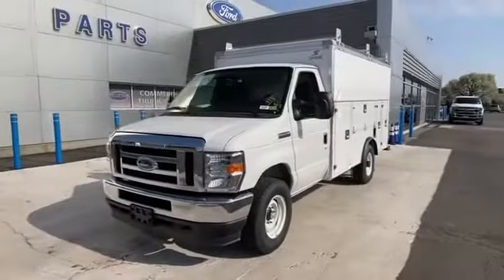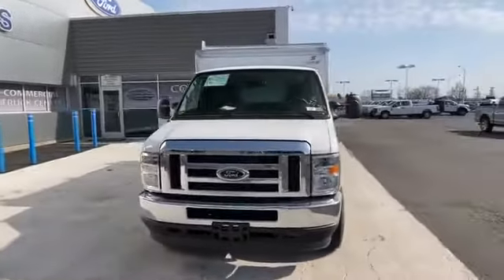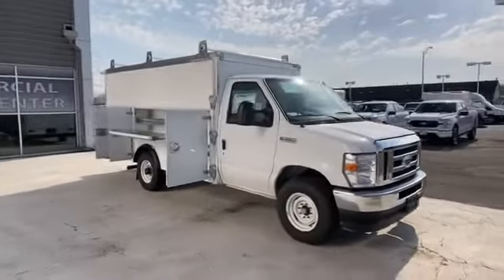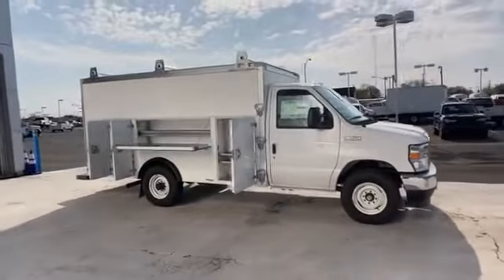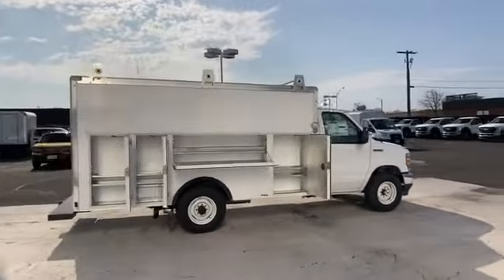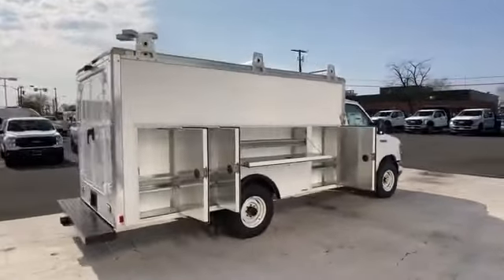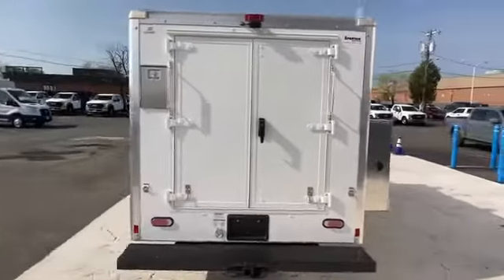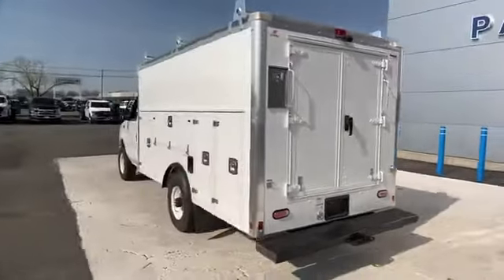2021 Ford E-Series Cutaway Manassas, Chantilly, Woodbridge, Fairfax, Gaithersburg MD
2021 Ford E-Series Cutaway  1FDWE3FK7MDC37956 Video

This 2021 Ford E-Series Cutaway  1FDWE3FK7MDC37956 is full of phenomenal features such as: